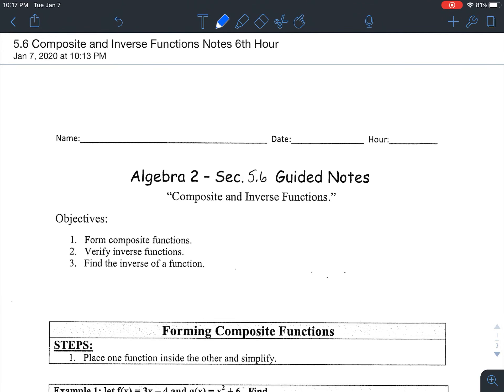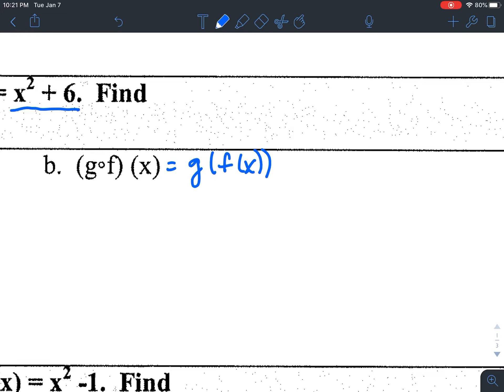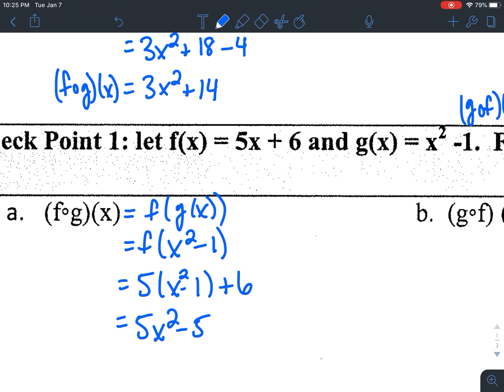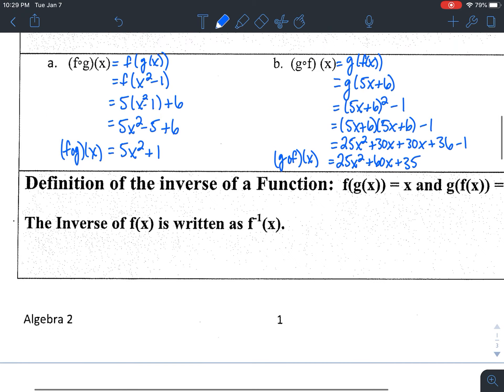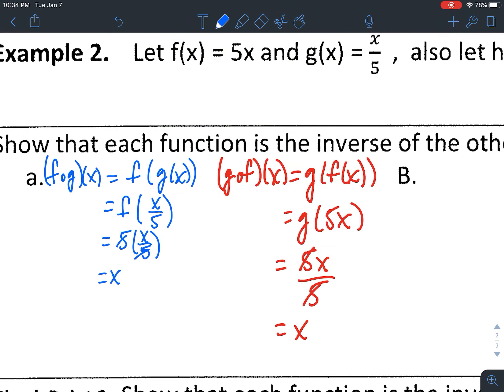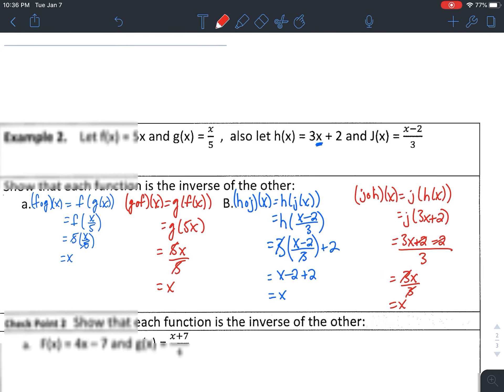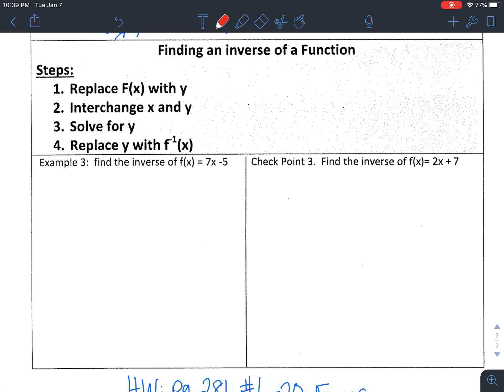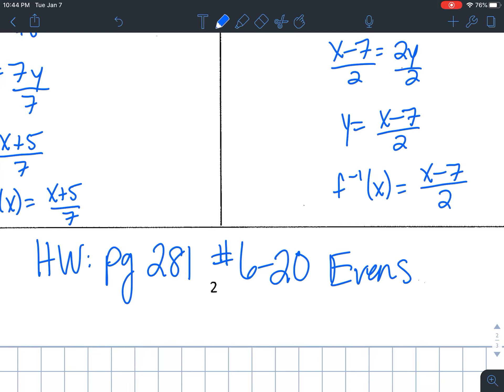5.6 Composite and Inverse Functions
This is a video lecture of notes for 5.6 Composite and Inverse Functions.